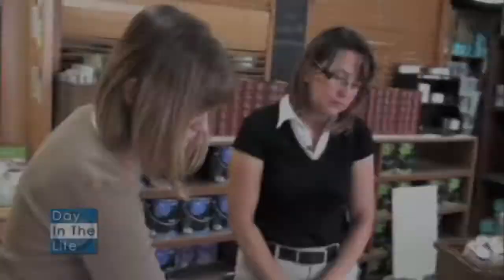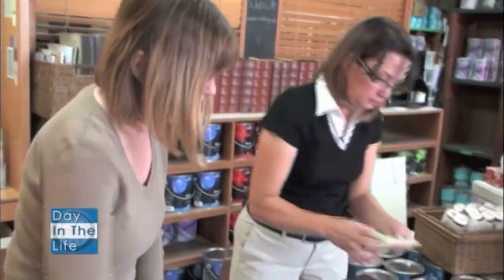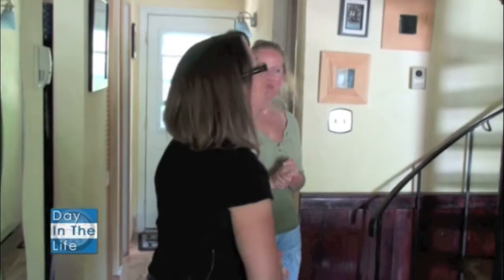Sue Kay on in-home colour consultation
The why's and how's of getting a colour consultation in your home.